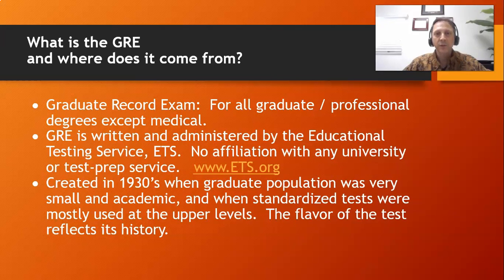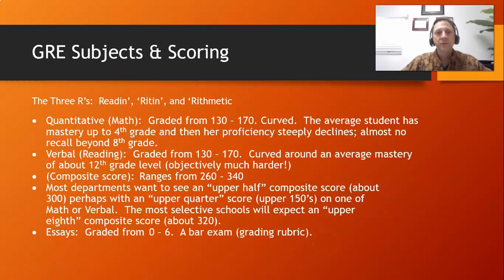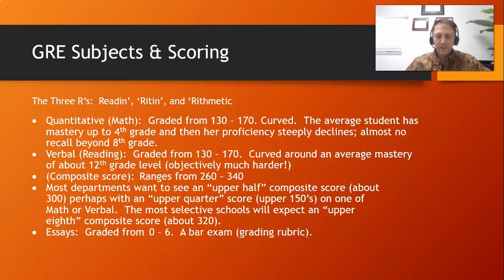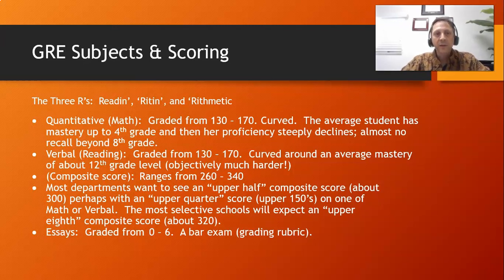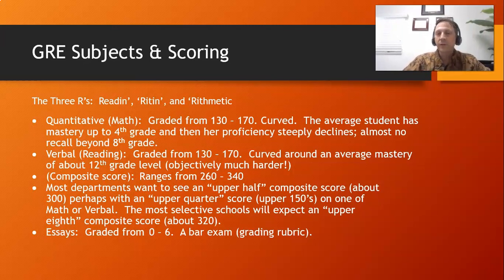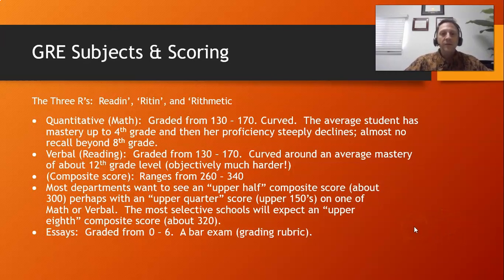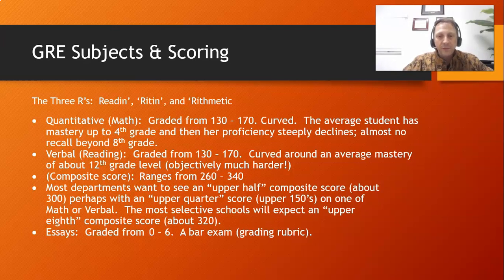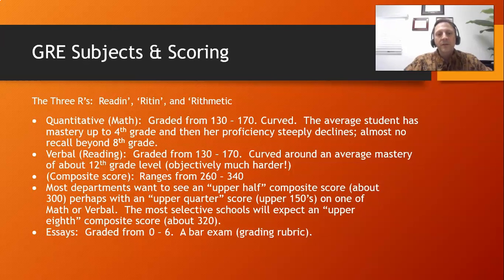GRE course introduction 1: Subjects and Scoring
What to expect on the GRE, and how it is scored.

0:00 Hello
0:31 What is the GRE, and where does it come from?
3:14 GRE Subjects & Scoring